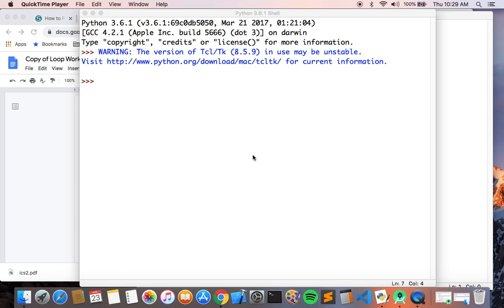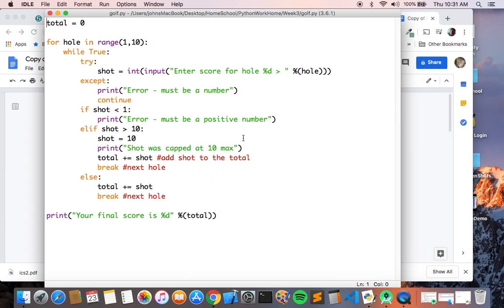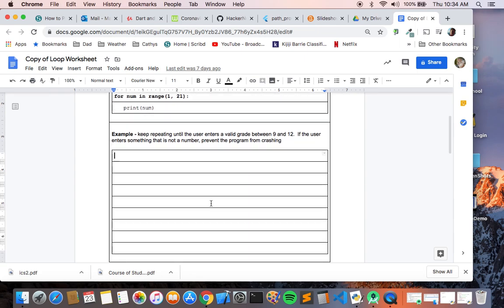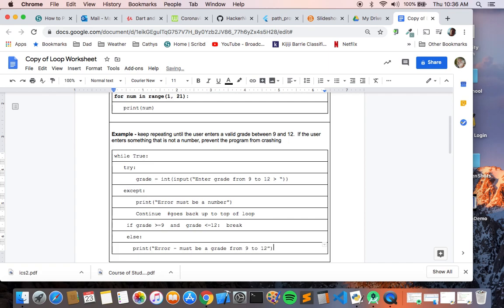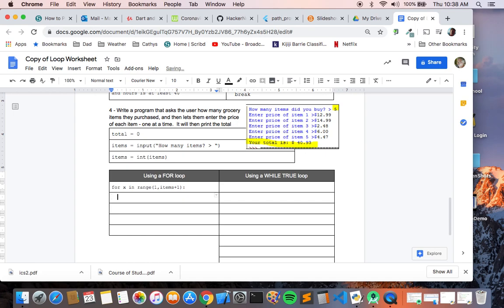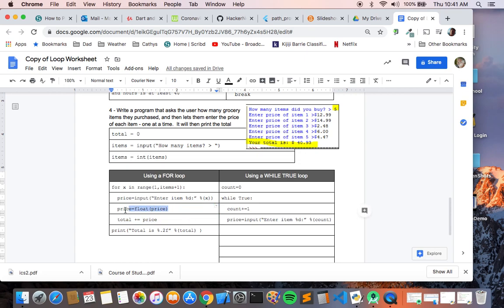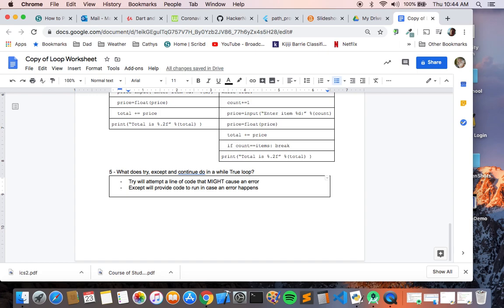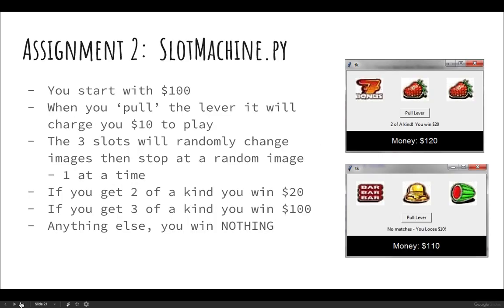ICS2 Week 4 Part 1 - Loop Review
Week 4 part 1 of home study for ICS2.  This video reviews concepts from last week and completes the Loop Google Doc Sheet that was given out and started last week.